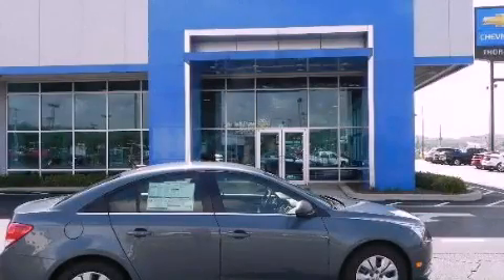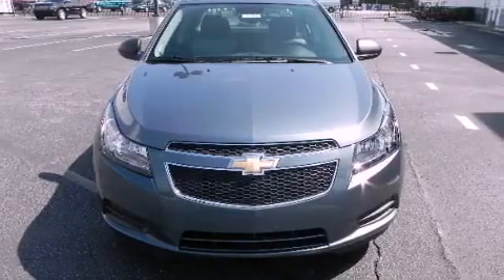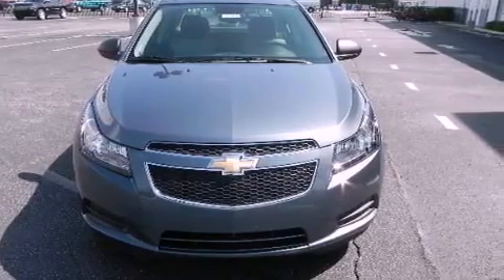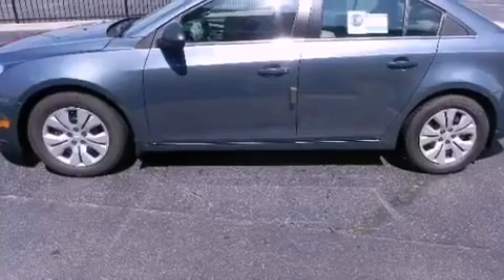2012 Chevrolet Cruze Lithia Springs GA 30122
Year : 2012
 Make : Chevrolet
 Model : Cruze
 Engine : Gas I4 1.8L/110
 Trans . : Automatic
 Exterior : Blue Granite Metallic
 Miles : 11
 Interior : Jet Black/medium Titanium
 1971 Thornton Rd
 Lithia Springs , GA 30122
 2012 Chevrolet Cruze Lithia Springs GA